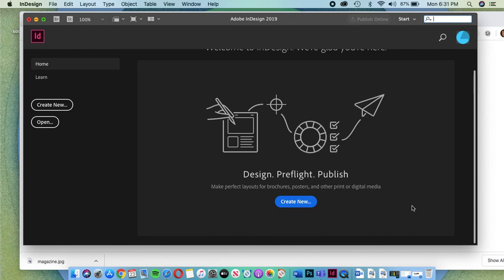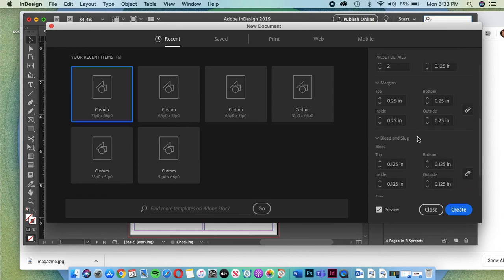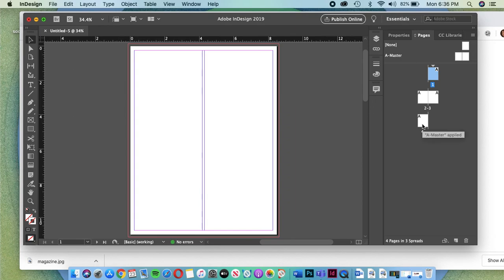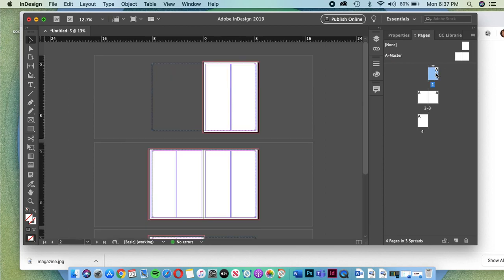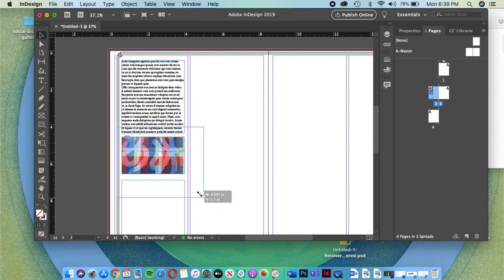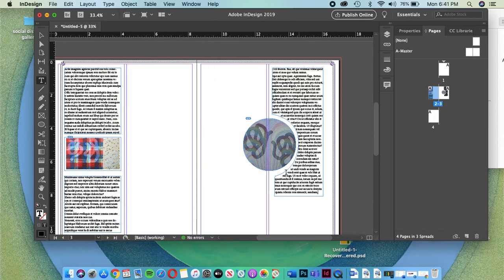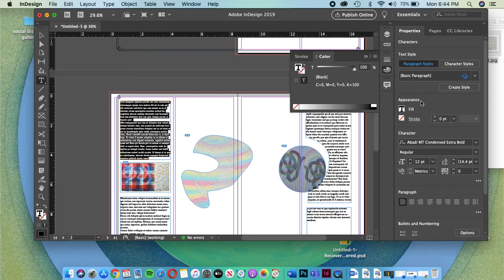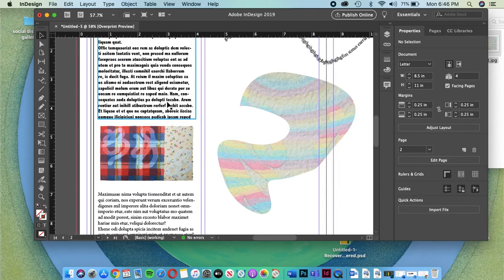Indesign intro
Is it tedious? Yes. Do you still have to watch it? Yes.